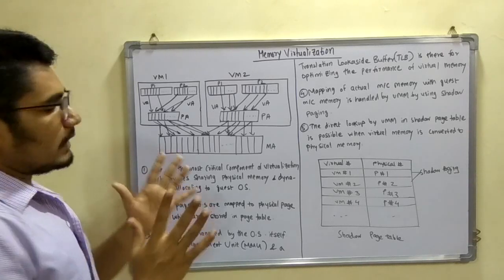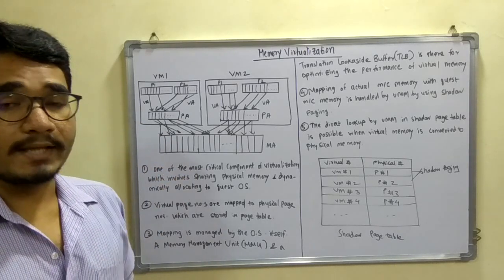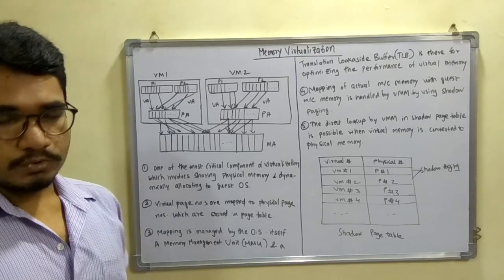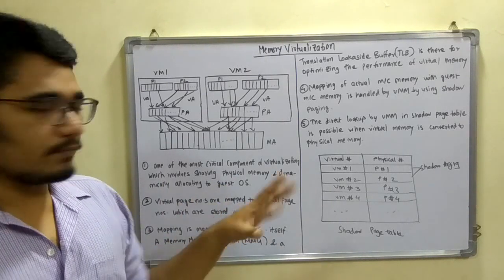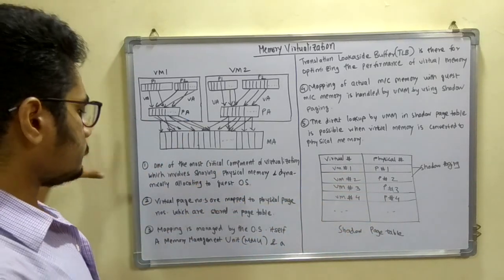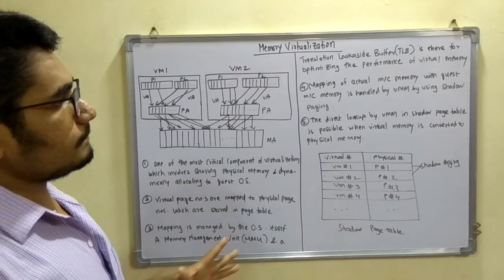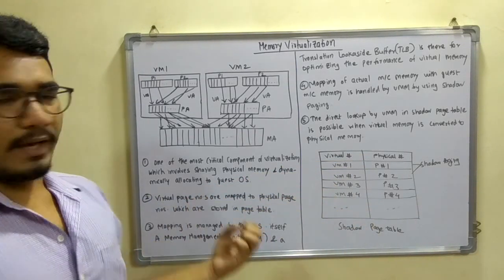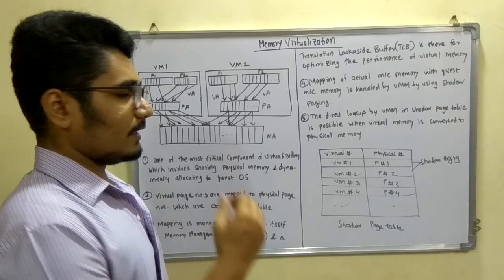Cloud Computing | Tutorial #18 | Memory Virtualization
memory virtualization decouples volatile random access memory (RAM) resources from individual systems in the data centre and then aggregates those resources into a virtualized memory pool available to any computer in the cluster.